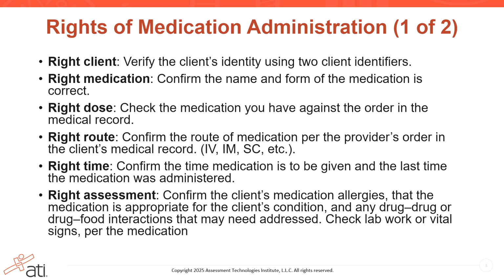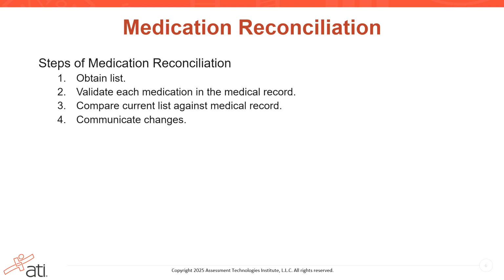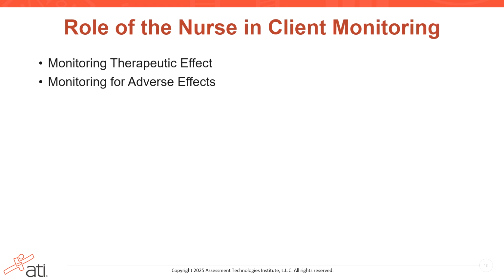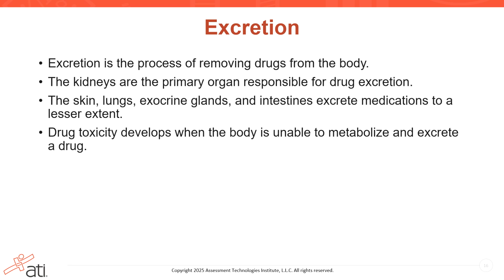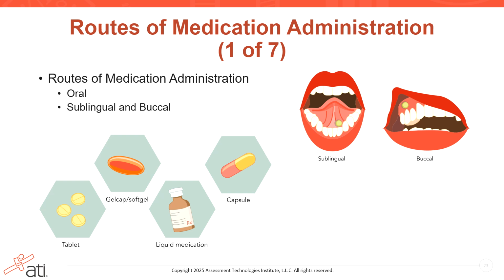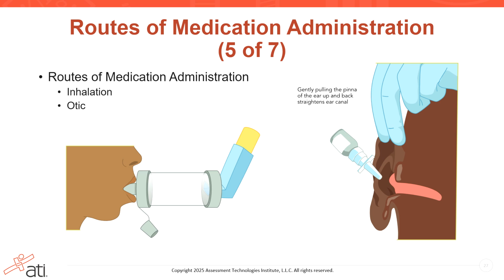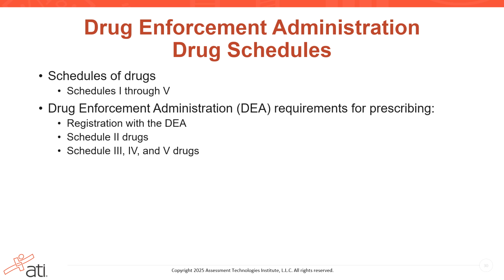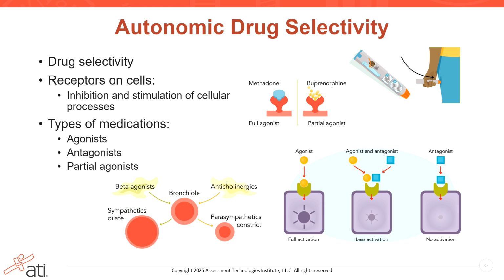Introduction to Pharmacology